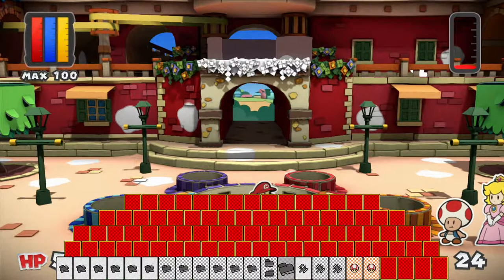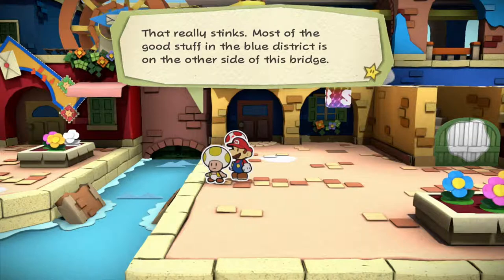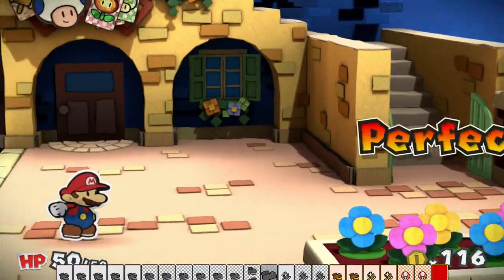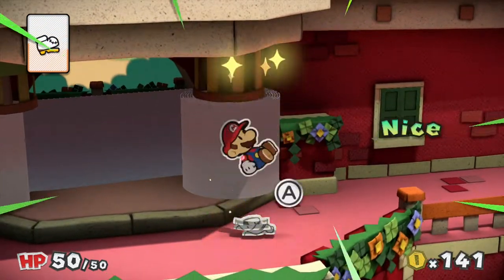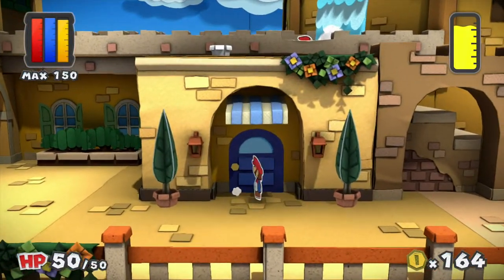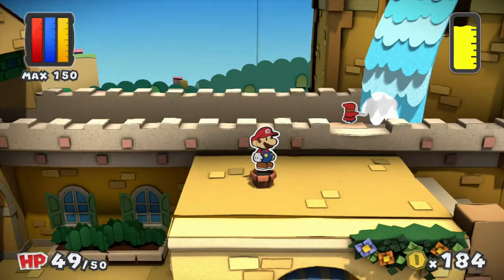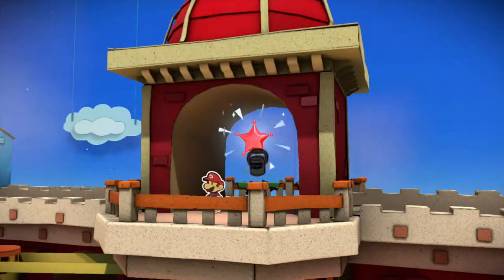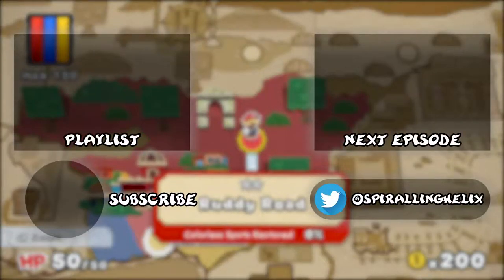Paper Mario Color Splash - Part 2: Painting the Port Red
It's time to show our modern art skills!